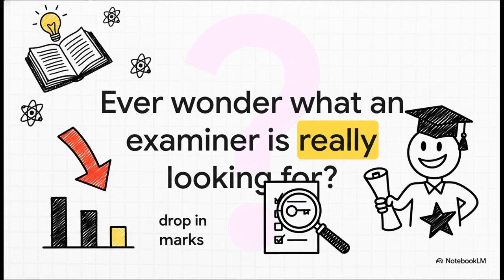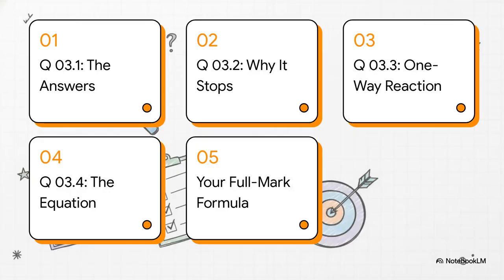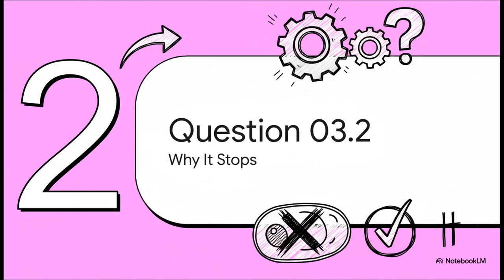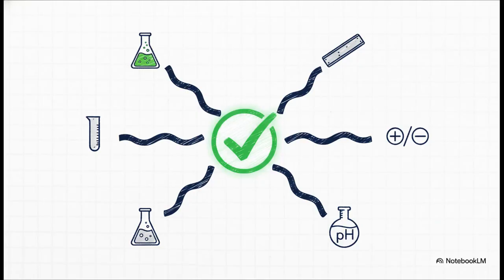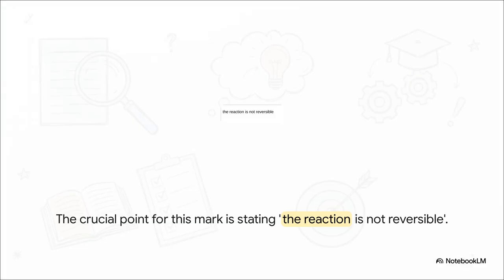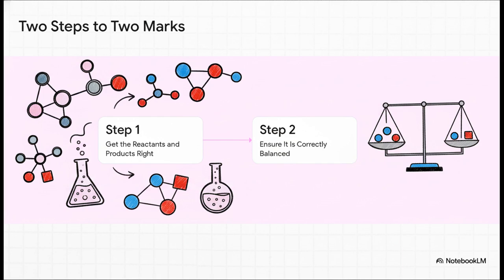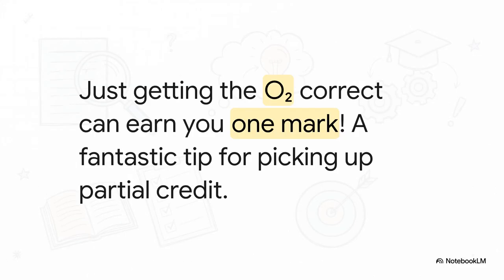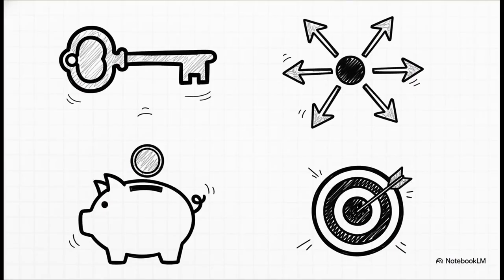AQA GCSE Chemistry 2018 Past Paper Higher Tier Paper 1 Q3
2018 Past Paper
Higher Tier Paper 1
Q3 Chemical reactions producing electricity (Cells and Batteries)